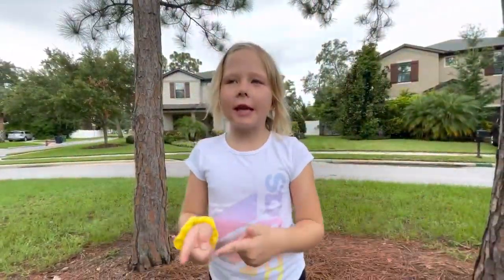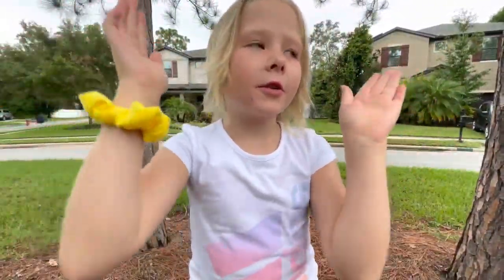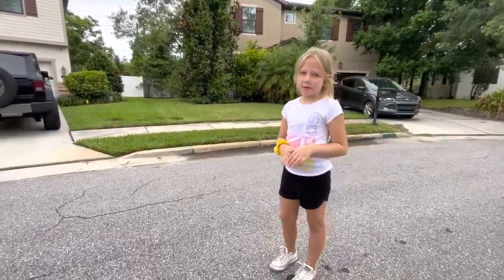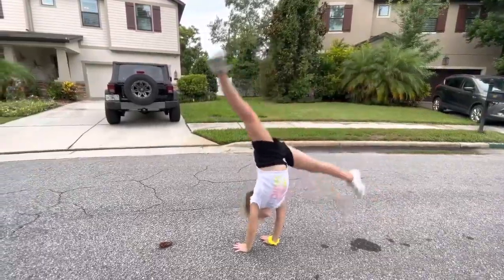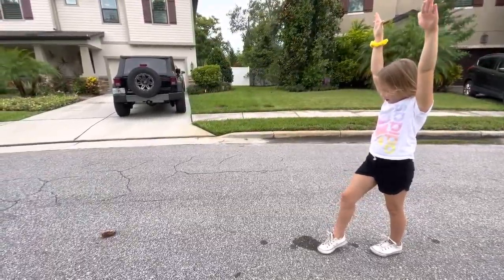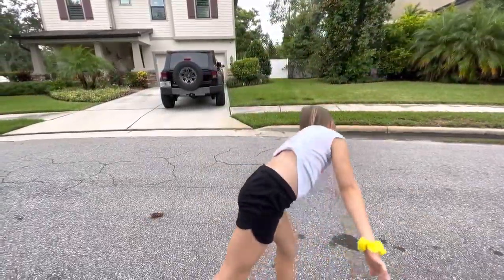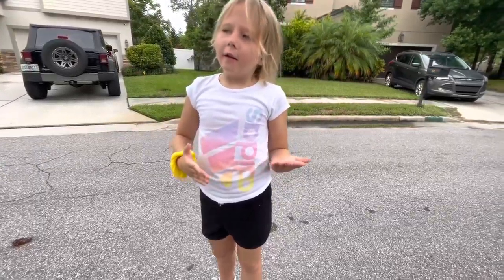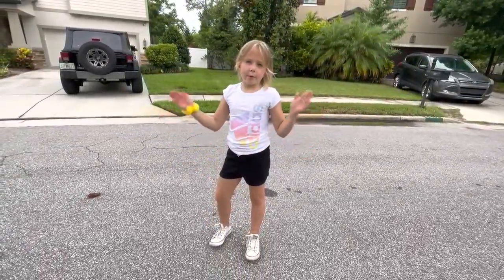Simple vs Advance Cartwheel 🤸‍♂️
Which one do you like, simple or advance ?
This is my first video and I’m excited to share more with you!
Comment your favorite trick and I’ll try to make it next time